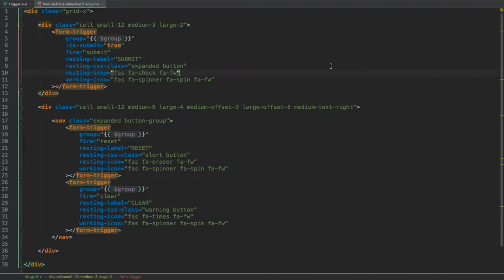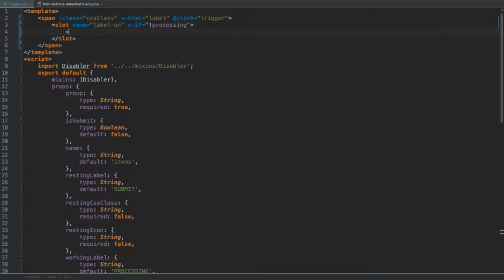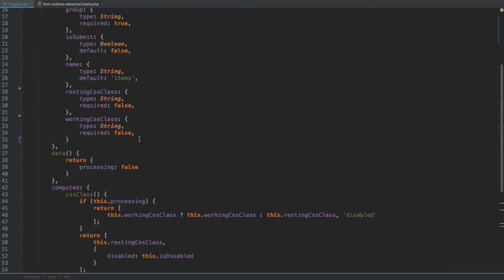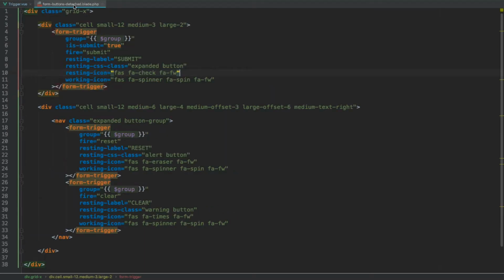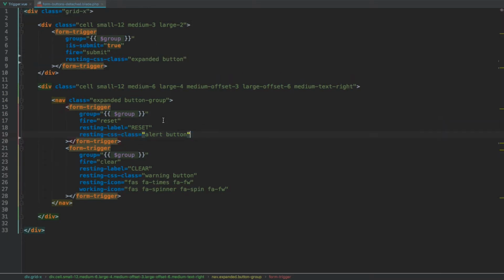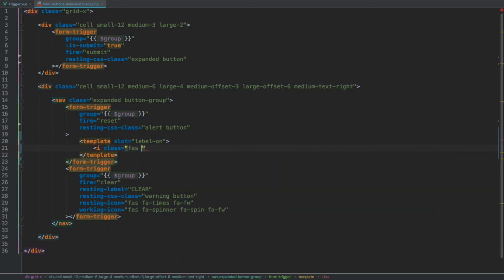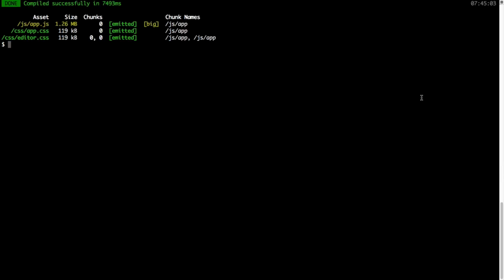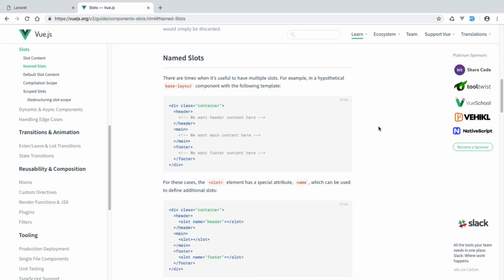06-03: Custom icon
Our trigger component works fine, but we are currently tightly coupled to the icon implementation we've chosen from within the component. In this video we will learn how we can de-couple it using vue's named slots.